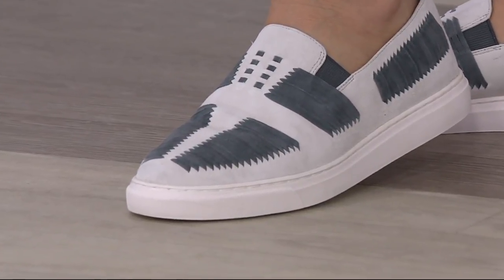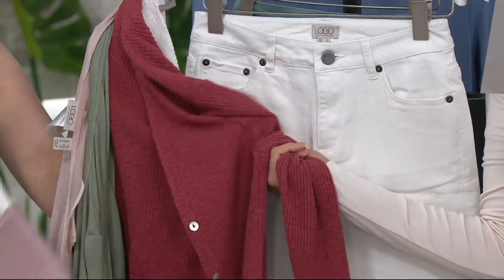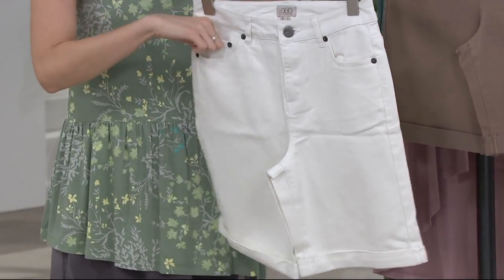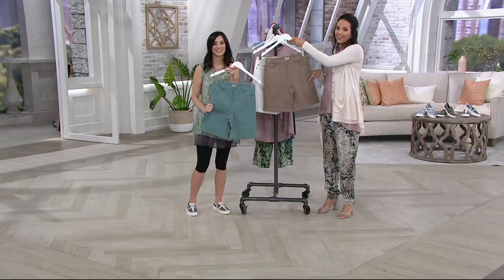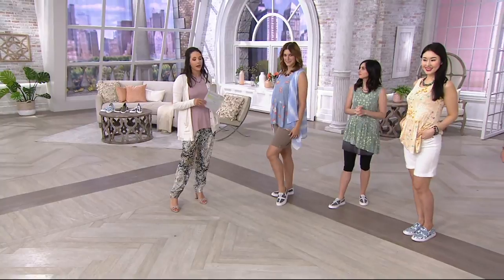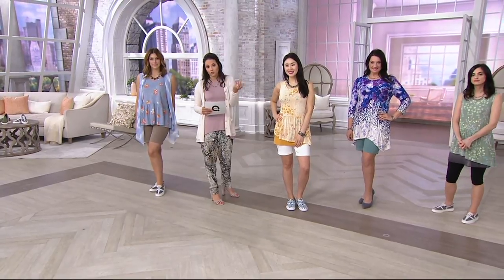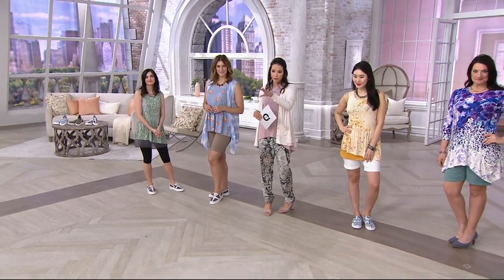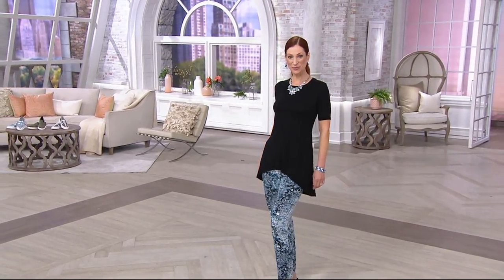LOGO by Lori Goldstein 5-Pocket Stretch Twill Bermuda Shorts on QVC